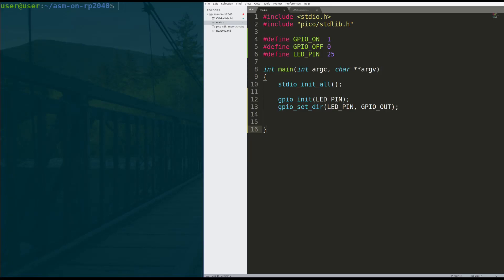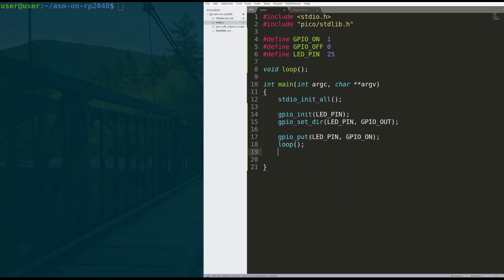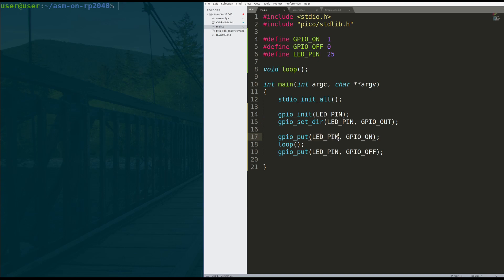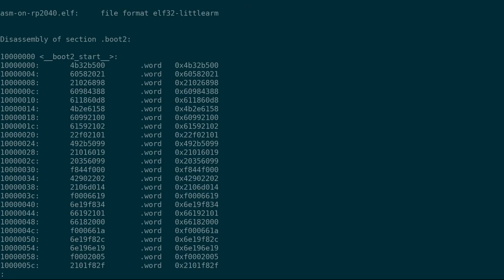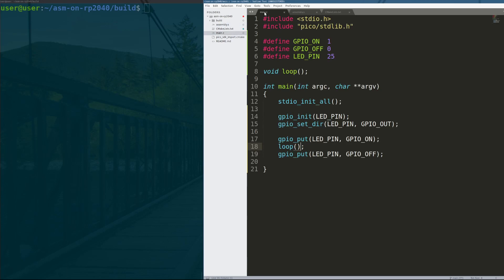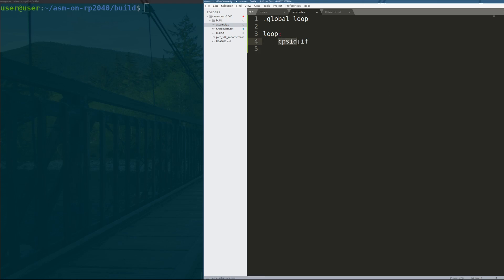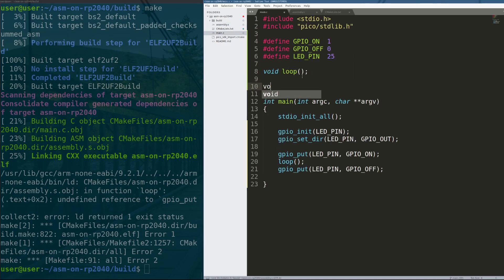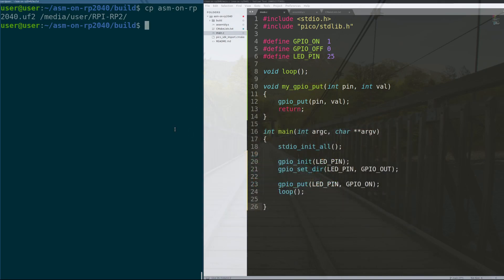How to Write ARM Assembly Language for the Raspberry Pi Pico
In this video, we write ARM assembly for the Raspberry Pi Pico. Luckily CMake makes assembling code into our UF2 file extremely easy. Learn to write code to make your Pi Pico projects more efficient!

Chapters
0:00 Intro
0:10 Starting Up
0:38 Lets Code!
3:01 Inspecting the ELF
3:49 Testing Our Code
4:24 Blocking Interrupts
5:55 Easy GPIO in ASM
7:20 Testing Our Code
7:31 Outro